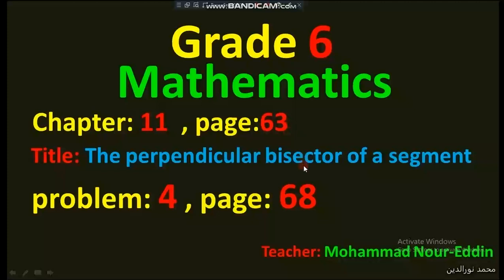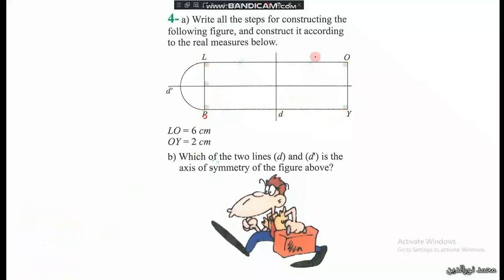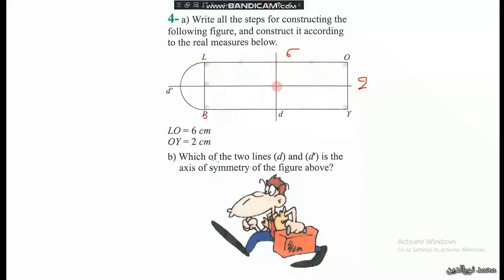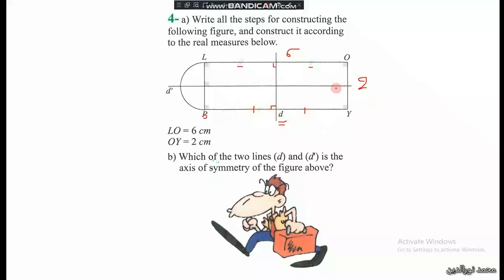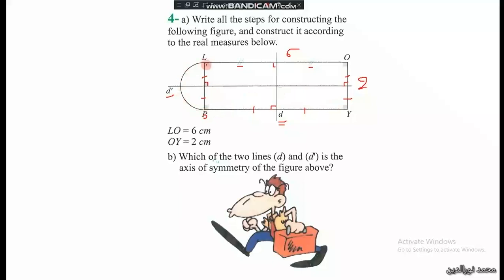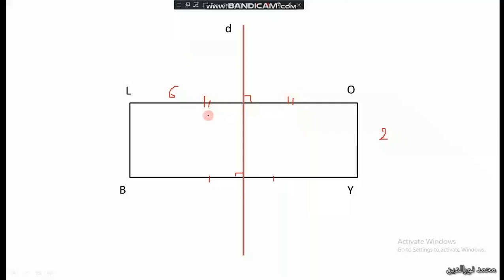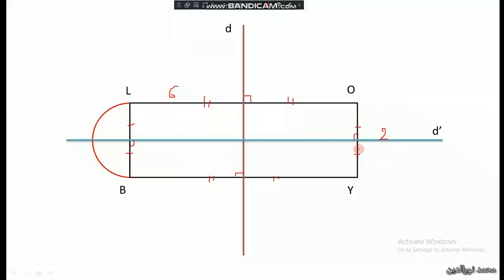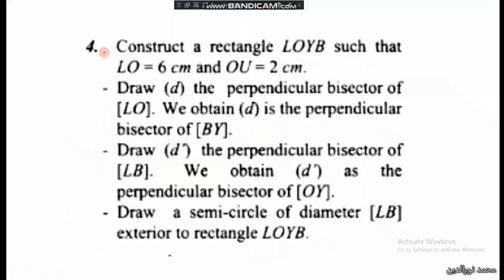Prb4 Grade6 perpendicular bisector of a segment